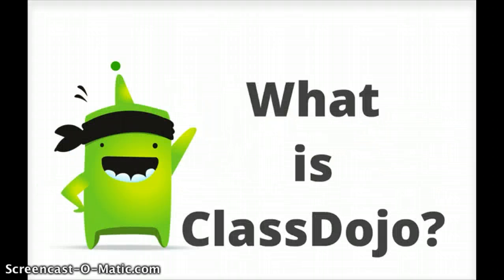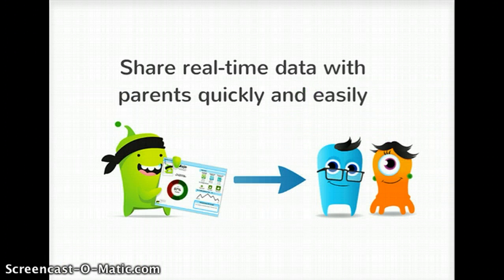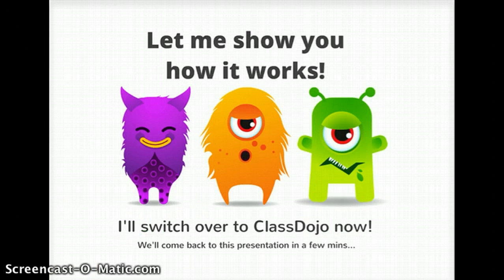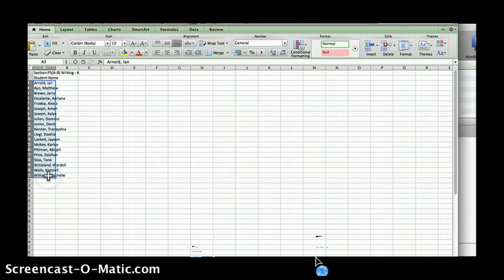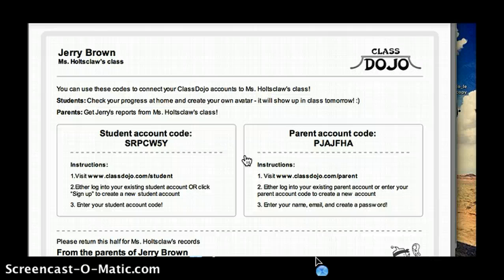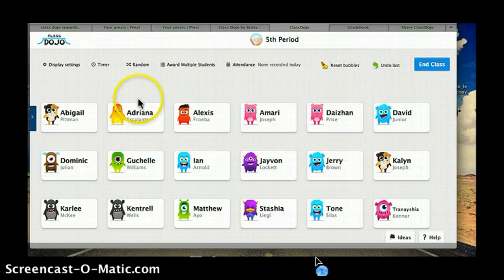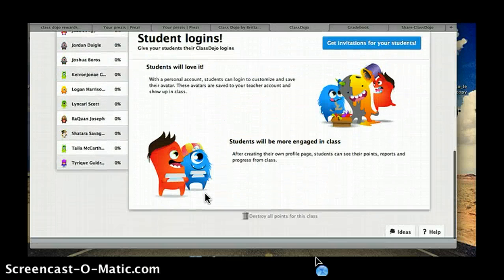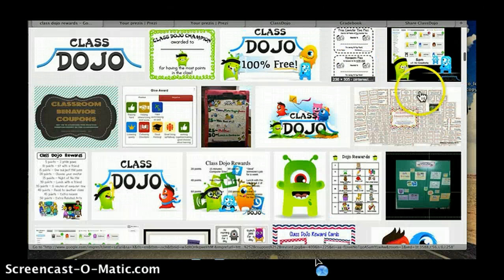PD- Class Dojo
Learn about the free classroom management system Class Dojo